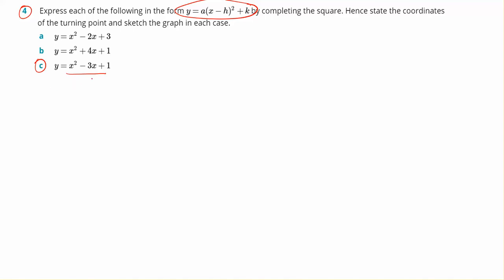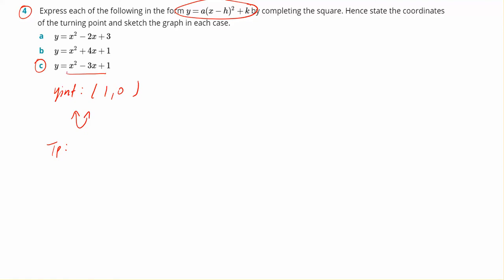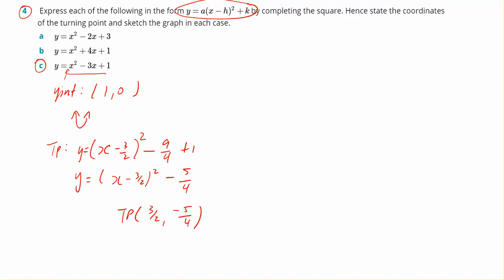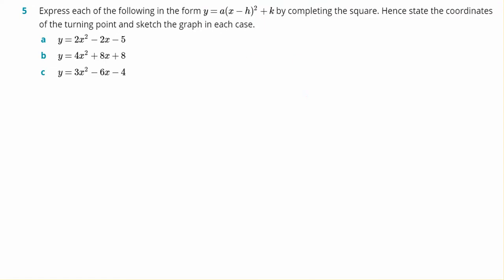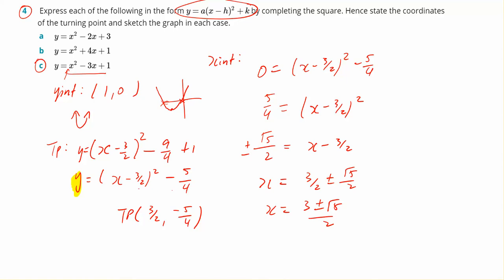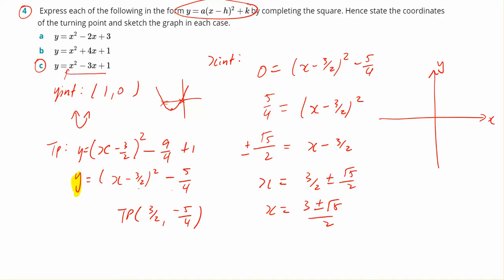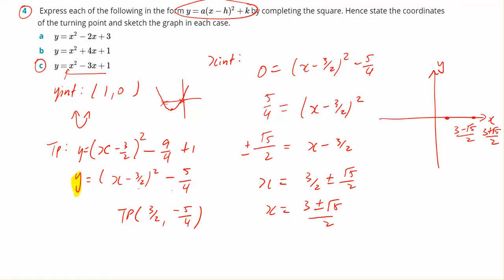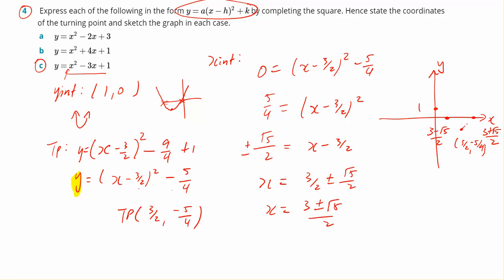MM12 EX 3E Q4c